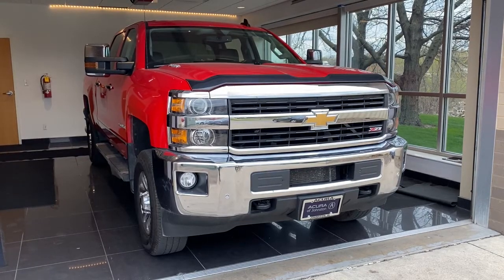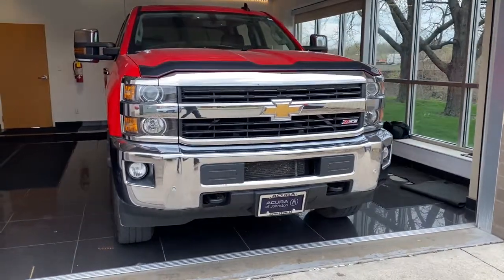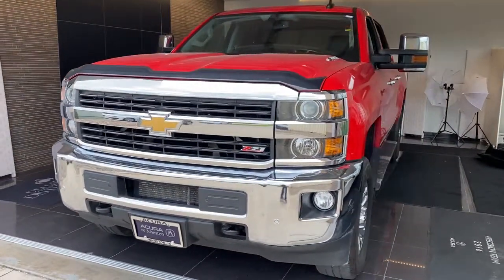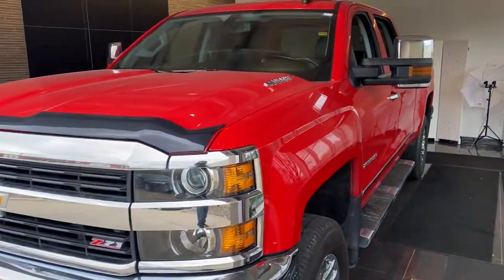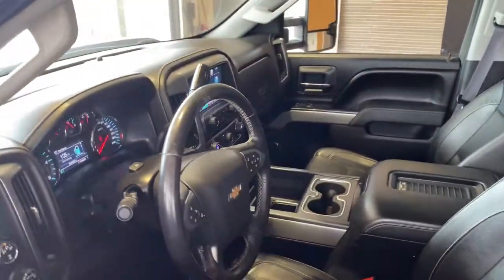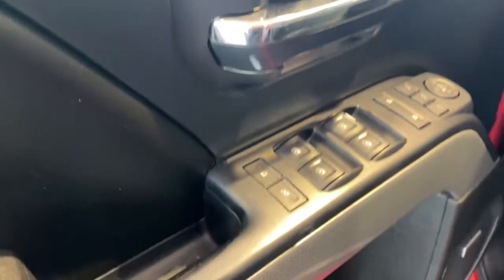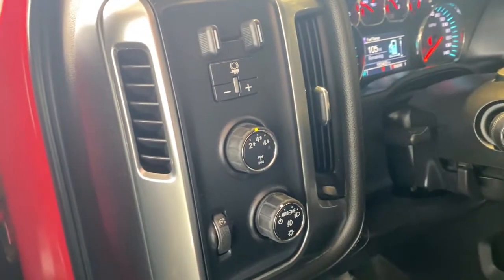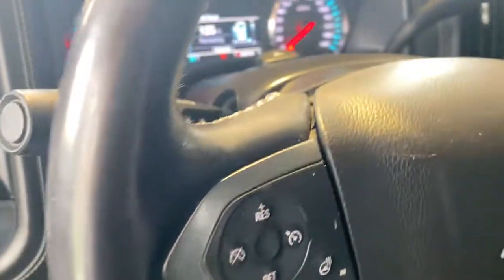2016 Chevrolet Silverado_2500HD Johnston, Des Moines, Urbandale, West Des Moines, Ankeny, IA GF25225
RED HOT Used 2016 Chevrolet Silverado_2500HD available in Johnston, Iowa at Acura of Johnston. Servicing the Des Moines, Urbandale, West Des Moines, Ankeny, IA area.

REDUCED FROM $44987! Heated Leather Seats Hitch Chrome Wheels SEATING HEATED AND VENTED PERFORATED LEATHER-APPOINTED FRONT BUCKET ENGINE DURAMAX 6.6L TURBO DIESEL V8 B20-DIESEL COMPATIBLE Turbo Charged Engine 4x4 SEE MORE! KEY FEATURES INCLUDE: 4x4 Back-Up Camera Satellite Radio Onboard Communications System Trailer Hitch Chrome Wheels Remote Engine Start Dual Zone A/C WiFi Hotspot. Keyless Entry Privacy Glass Alarm Electronic Stability Control Electrochromic rearview mirror. OPTION PACKAGES: LTZ PLUS PACKAGE for Crew Cab and Double Cab includes (JF4) power adjustable pedals (UQA) Bose premium audio system and (UD5) Front and Rear Park Assist. SEATING HEATED AND VENTED PERFORATED LEATHER-APPOINTED FRONT BUCKET SEATS FRONT FULL-FEATURE LEATHER-APPOINTED BUCKET with (KA1) heated seat cushions and seat backs. Includes 10-way power driver and front passenger seat adjusters including 2-way power lumbar control 2-position driver memory adjustable head restraints (D07) floor console storage pockets and (K4C) wireless charging. AUDIO SYSTEM CHEVROLET MYLINK RADIO WITH NAVIGATION AND 8 DIAGONAL COLOR TOUCH-SCREEN AM/FM STEREO with seek-and-scan and digital clock includes Bluetooth streaming audio for music and select phones; USB ports; auxiliary jack; voice-activated technology for radio and phone; featuring Apple CarPlay capability for compatible phone. (STD) MIRRORS OUTSIDE HEATED POWER-ADJUSTABLE VERTICAL TRAILERING MEMORY EQUIPPED UPPER GLASS POWER-FOLDING AND MANUAL EXTENDING CHROME. Includes integrated turn signal indicators Chevrolet LTZ with RED HOT exterior and JET BLACK interior features a 8 Cylinder Engine with 397 HP at 3000 RPM*. EXPERTS ARE SAYING: KBB.coms review says With powerful engines upgraded suspensions and the capability to tow over 23000 pounds the 2016 Silverado HD is meant to work hard and play hard Plus tax title license and $180 dealer documentary service fee. See dealer for details.